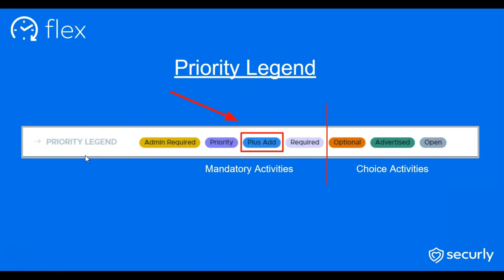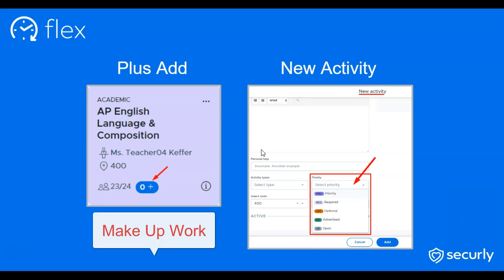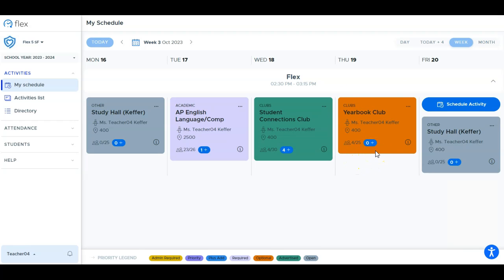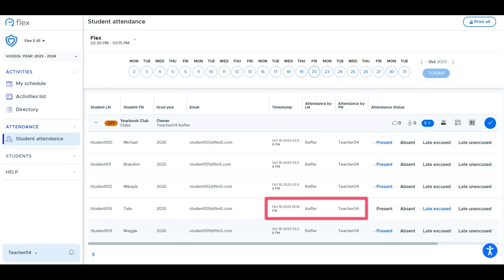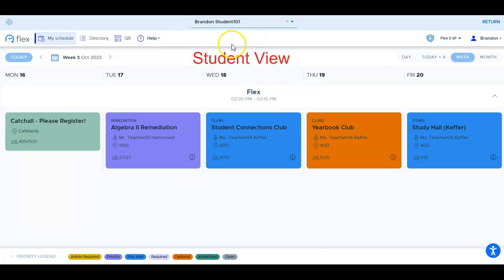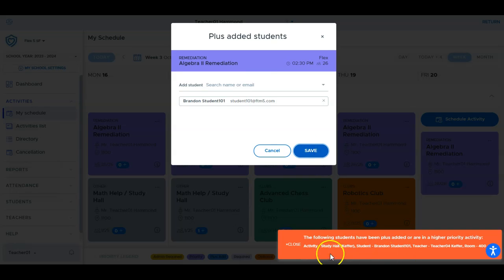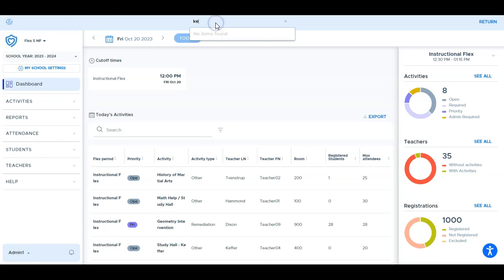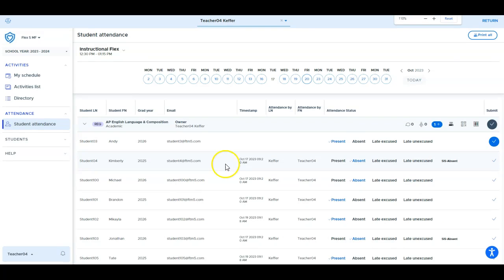Flex - Plus Adding Students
This video is for teachers, staff, and admins and reviews the details of plus adding students to activities.